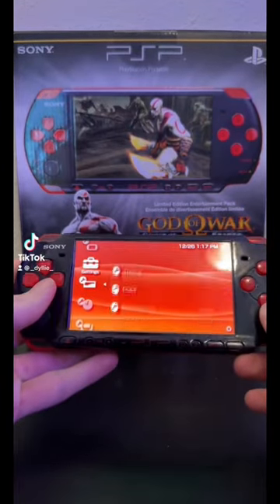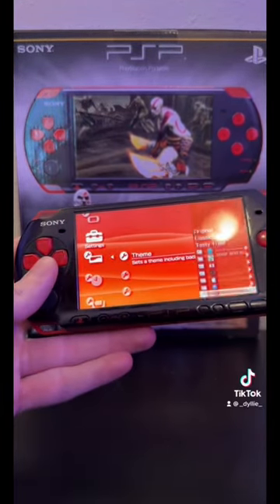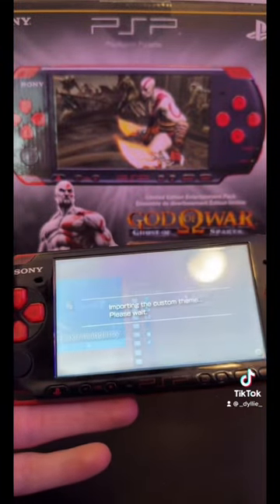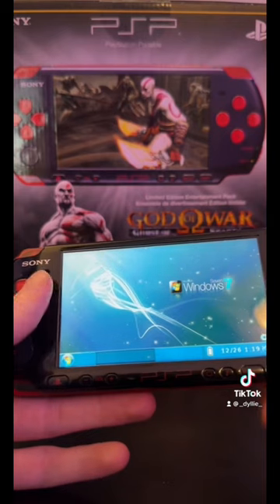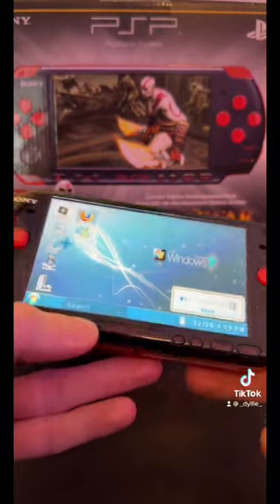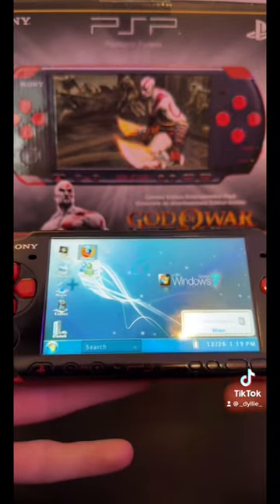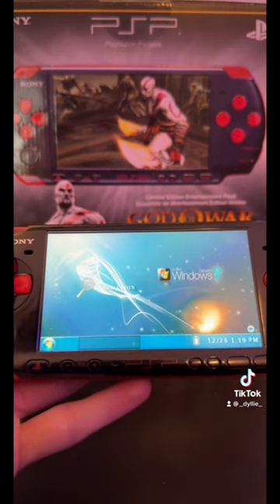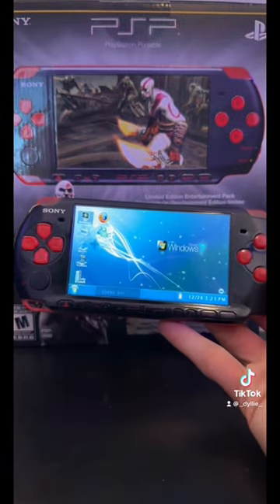Let’s CheckOut This Windows 7 PSP Theme!